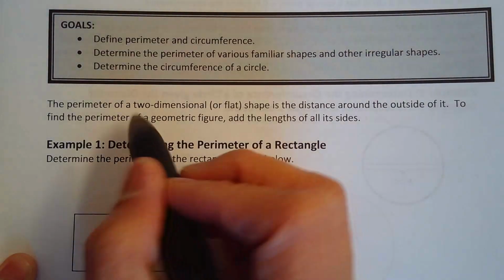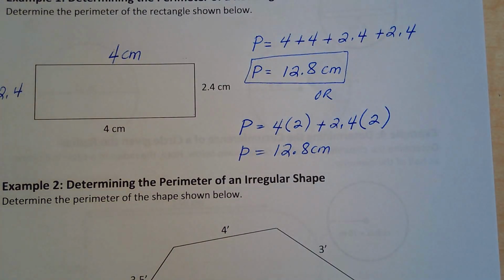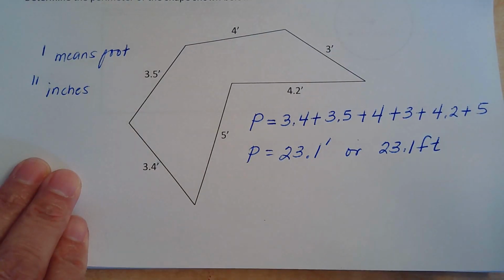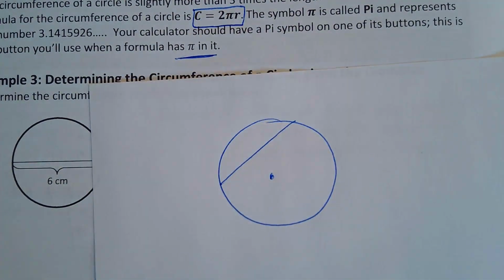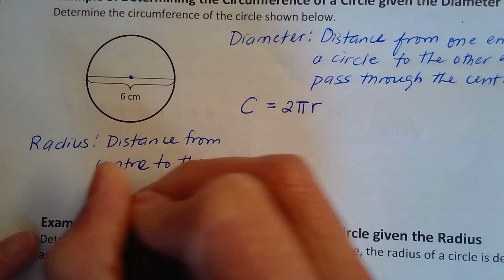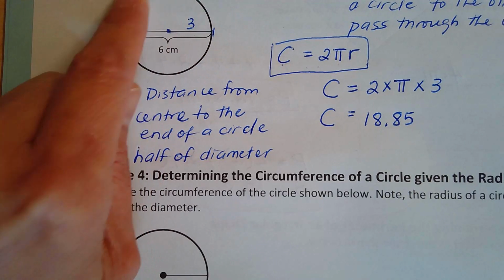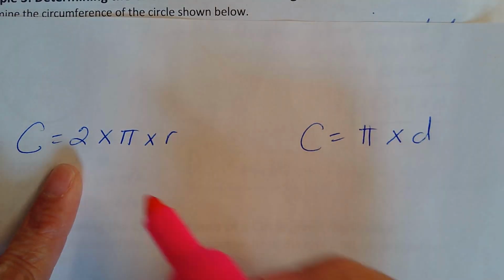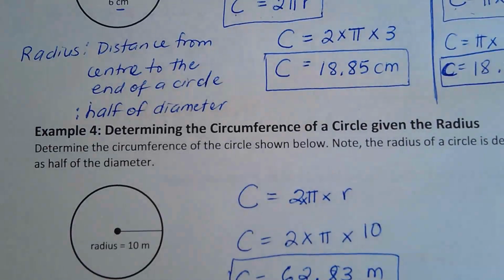Measurement Unit - Perimeter